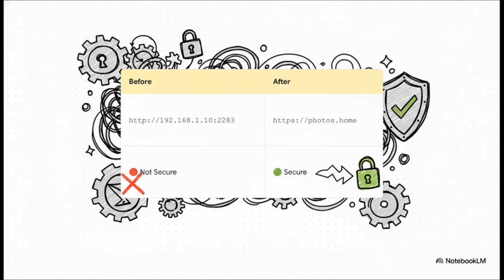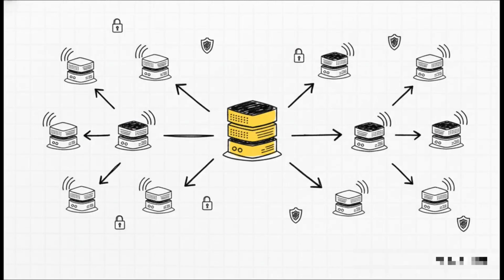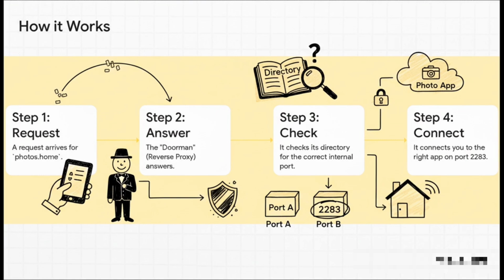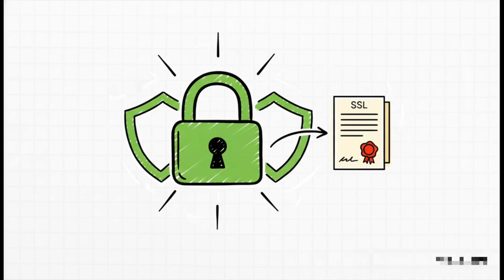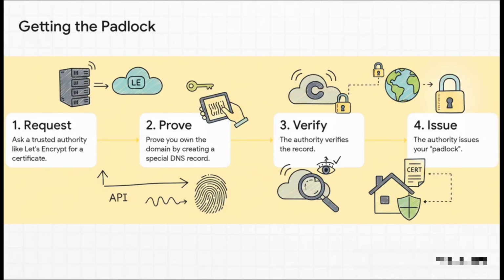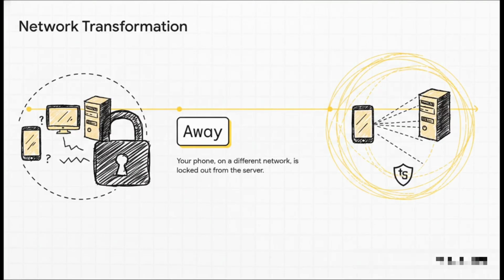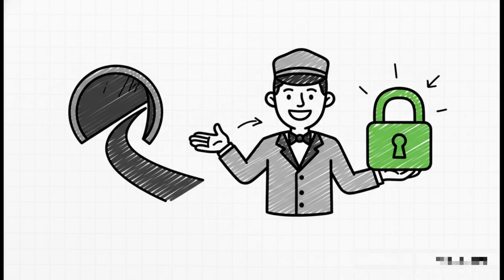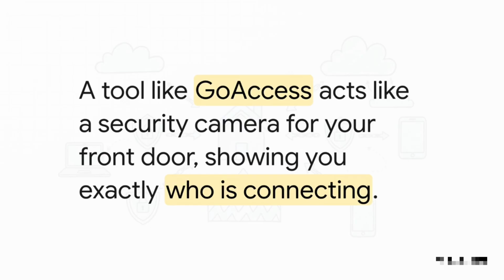The Ultimate Local HTTPS Guide: Secure Immich, Nginx Proxy Manager & Tailscale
Accessing your self-hosted applications over plain HTTP puts your data at risk. In this complete step-by-step guide, you’ll learn how to secure your local services with real HTTPS certificates while keeping everything private inside your network.

In this tutorial, we configure Immich behind Nginx Proxy Manager using DNS-based SSL verification through Cloudflare. You’ll generate valid certificates from Let's Encrypt without exposing ports to the public internet.

We also integrate Tailscale to securely access your local HTTPS services from anywhere in the world—without traditional VPN setups or port forwarding.

What You’ll Learn:

• Preparing your system with Ubuntu Server
• Installing Docker and Portainer for container management
• Deploying Immich using Docker Compose
• Configuring Nginx Proxy Manager in Host Network Mode
• Creating wildcard DNS records using Cloudflare API tokens
• Generating real SSL certificates via DNS challenge
• Binding services to localhost (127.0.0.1) for extra security
• Setting up secure remote access with Tailscale
• Monitoring traffic using GoAccess

This setup is ideal for home labs, privacy-focused users, and anyone serious about securing their self-hosted infrastructure.

If your server is completely offline, you’ll need to use self-signed certificates instead, as DNS validation requires internet access.

Immich, Local HTTPS, Self Hosting, Nginx Proxy Manager, Tailscale, Docker, Portainer, Ubuntu Server, Cloudflare DNS, Lets Encrypt SSL, Reverse Proxy Setup, Home Lab Security, GoAccess Monitoring, DNS Challenge SSL, Private Server Setup